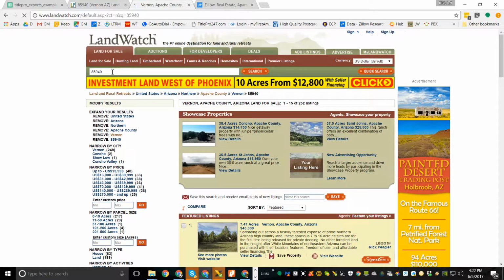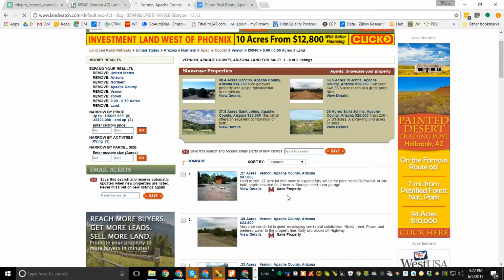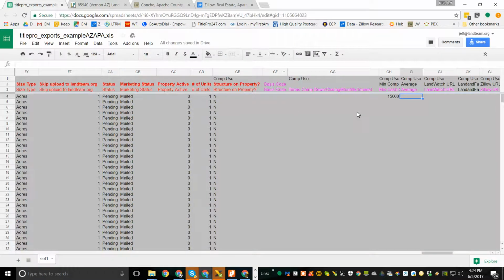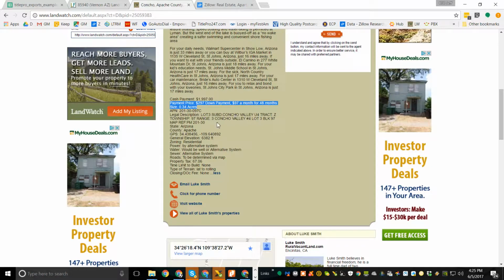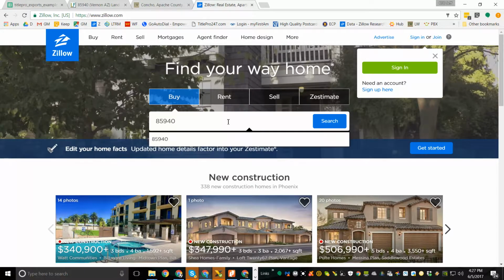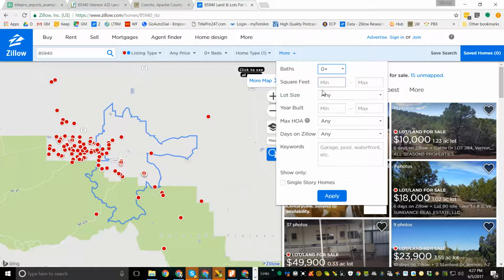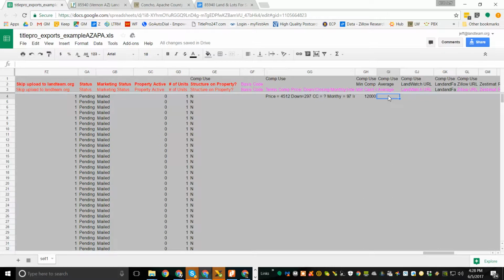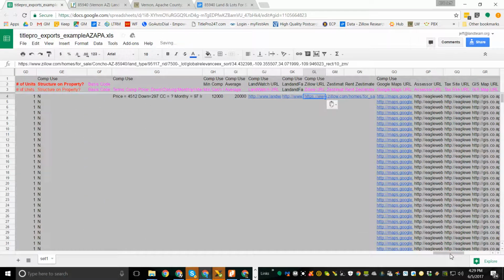Landwatch and Zillow Comps